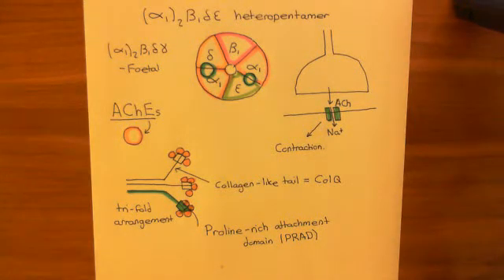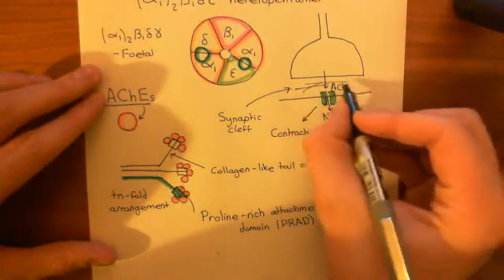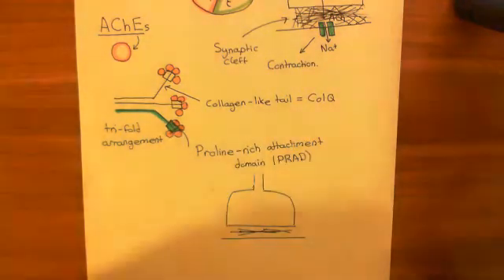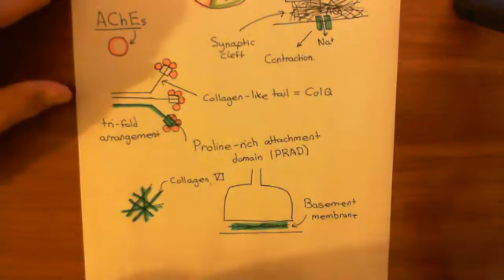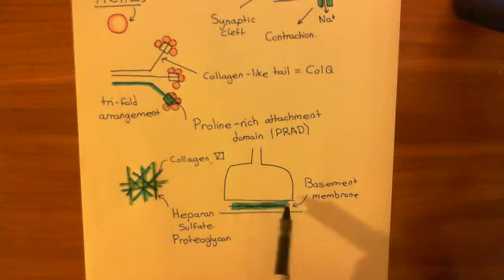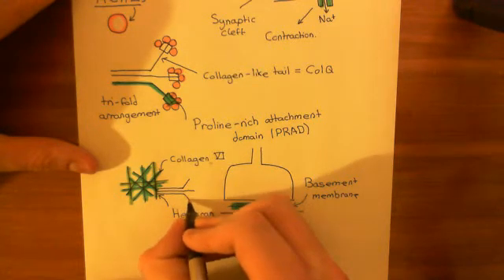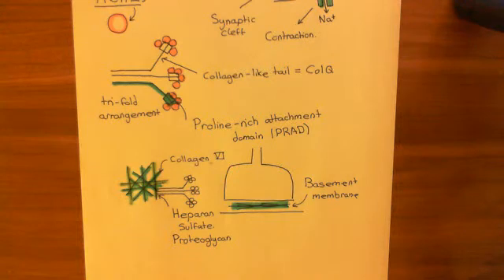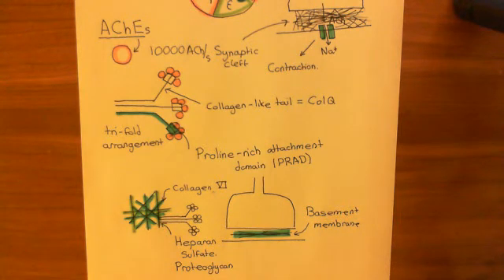Acetylcholinesterases and Acetylcholinesterase Inhibitors Part 3